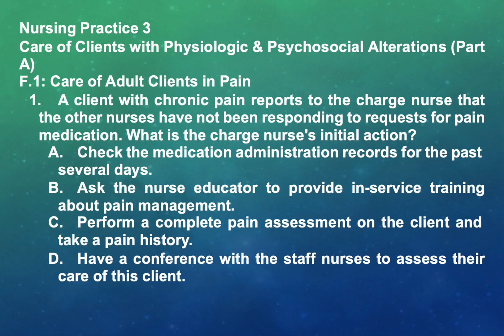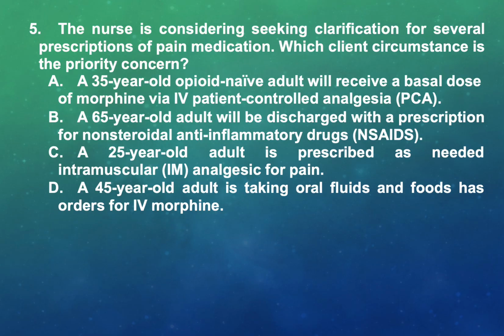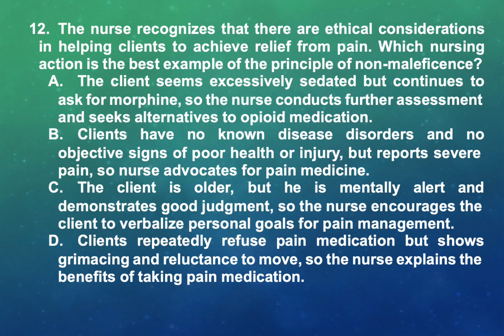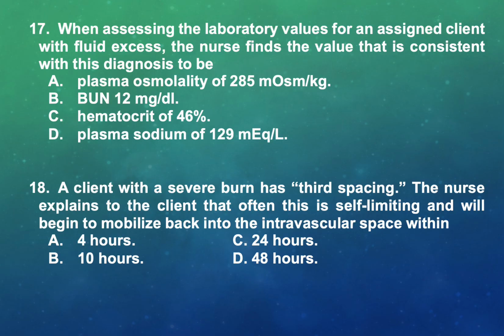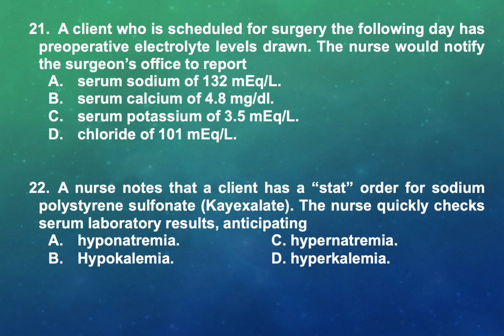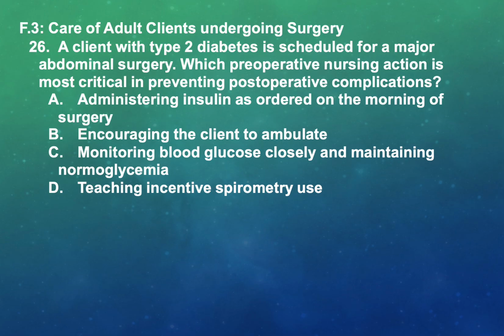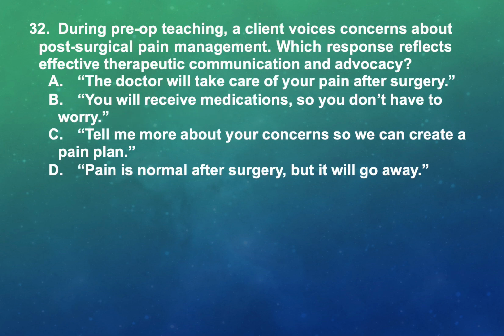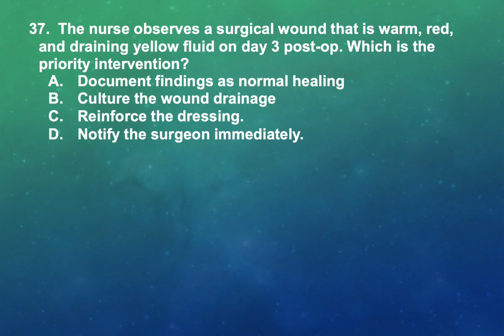NLOA 1 LONG TEST 4 RATIONALIZATION SECOND SEM SY 2526